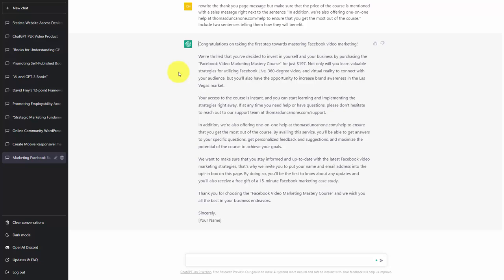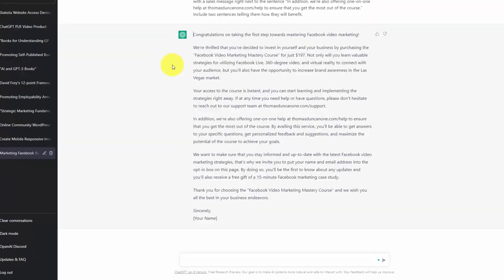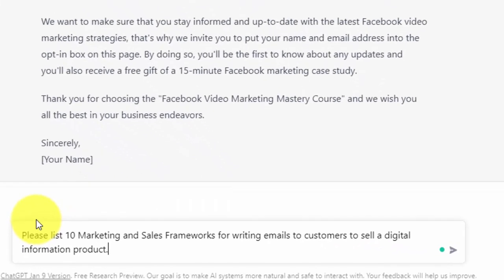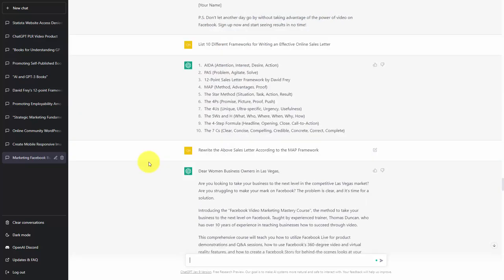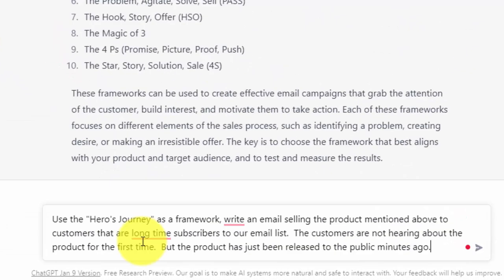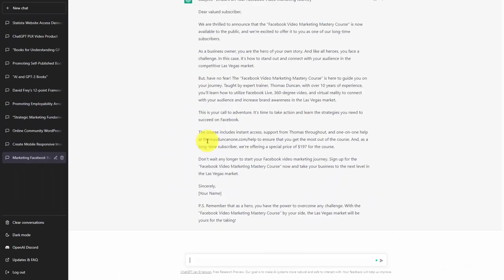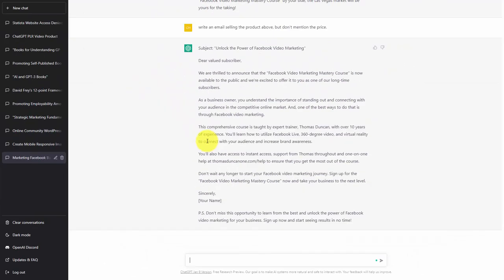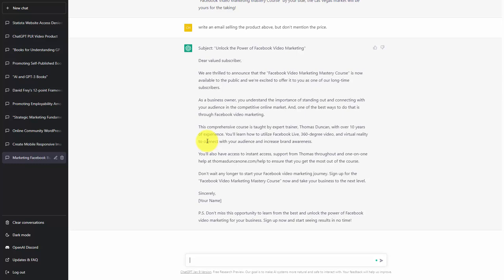BAZAVERSE - ChatGPT Unveiled: Innovate Your Business with AI - 10 Launch E-Mails to Customers